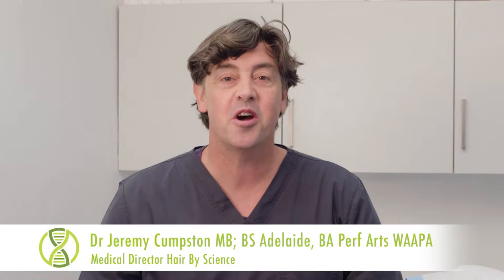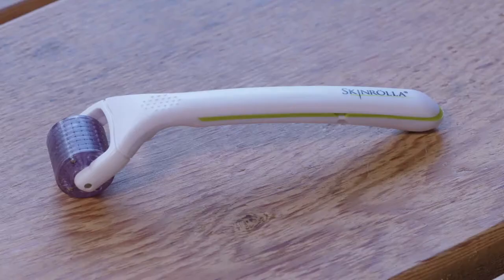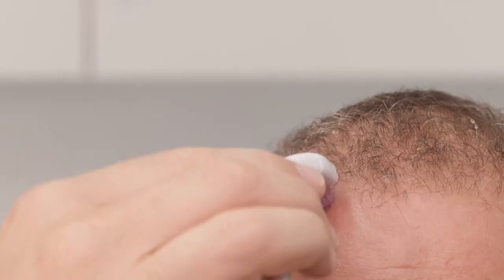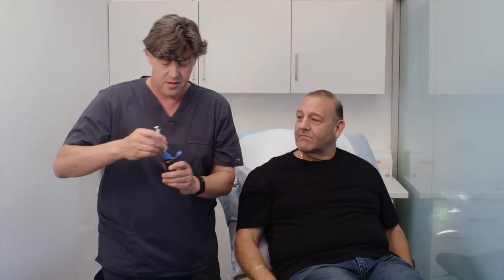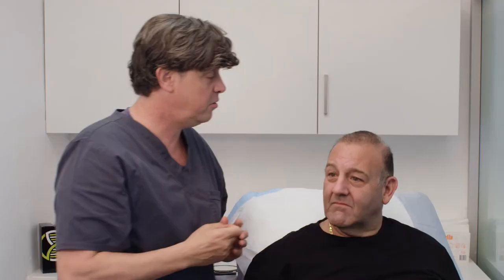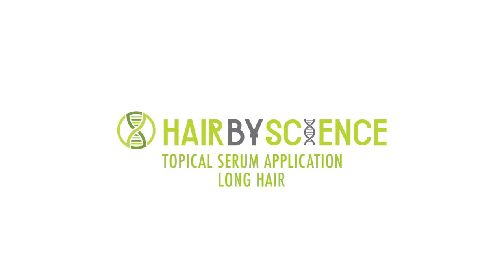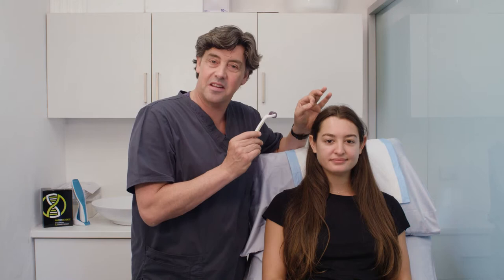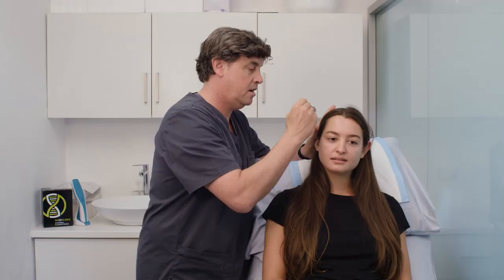Hair By Science - Topical Serum Application (Short and Long Hair)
Dr Jeremy Cumpston demonstrates how to apply the Hair By Science topical regrowth treatment on short and long hair.

for more product information